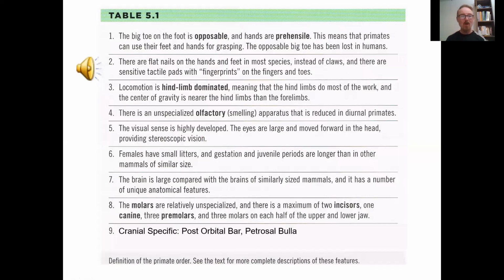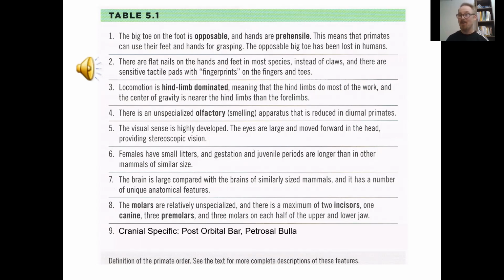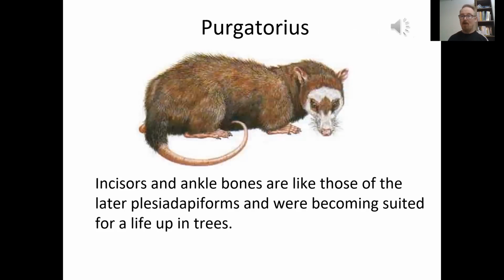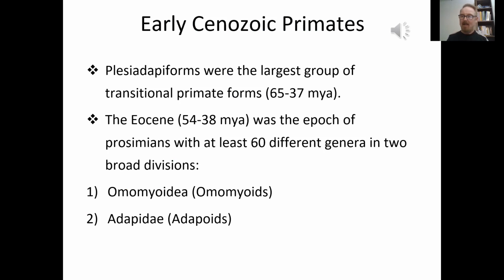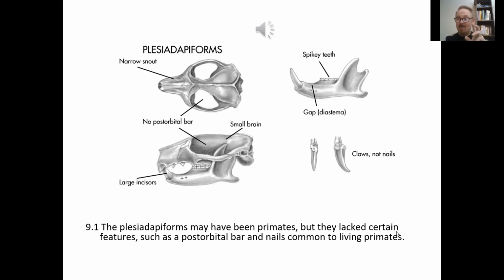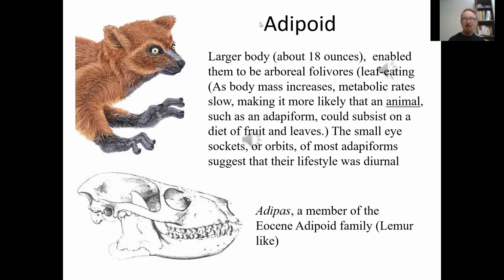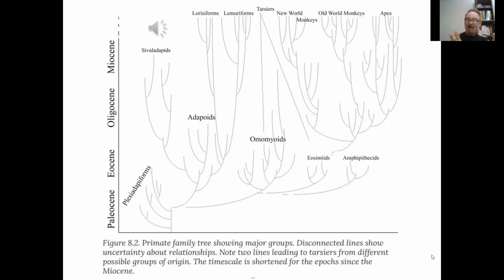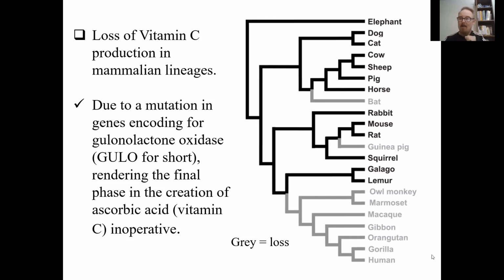Primate Evolution Primate Beginnings